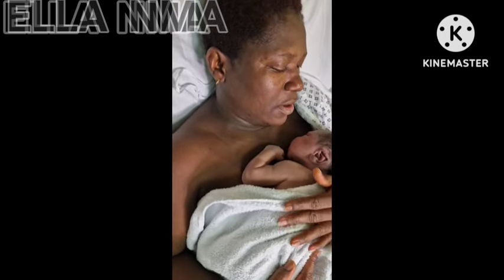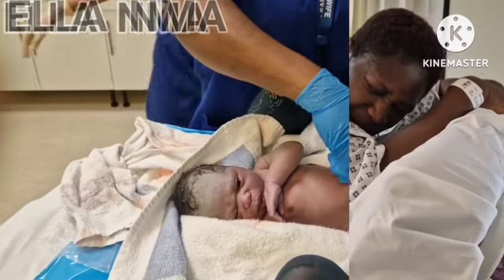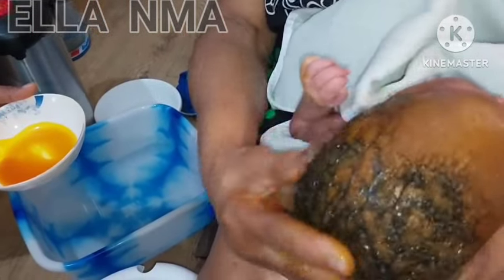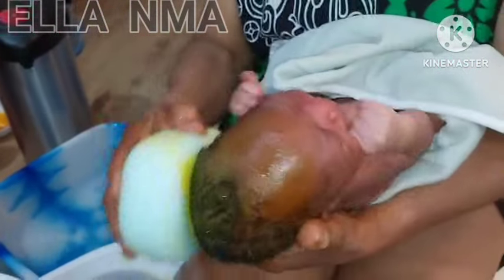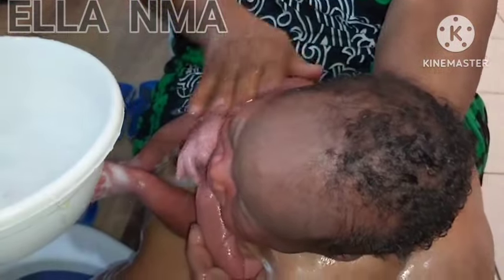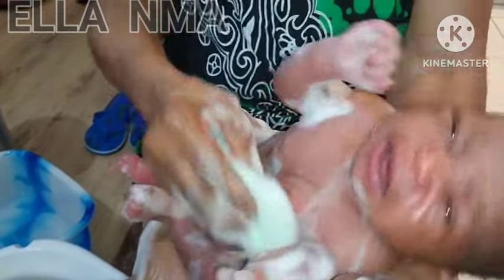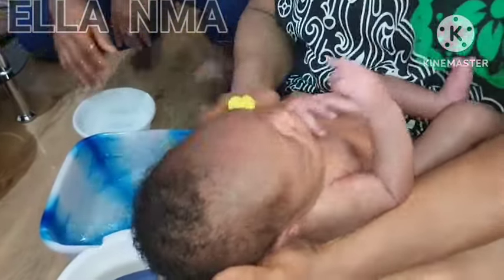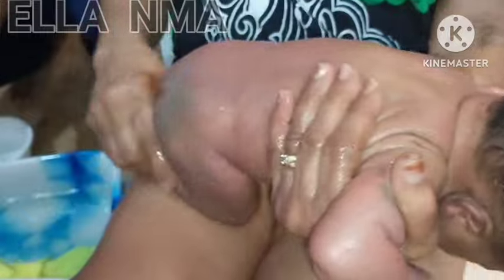BABY FIRST BATH WITH RED OIL| BABY FIRST BATHING| BABY BATHING VIDEO| BATHING A NEWBORN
Hey Loves, relax and enjoy this newborn first bath using Red Oil vlog and please share.

PLEASE ALSO CHECKOUT OTHER OF MY VIDEOS BELOW:

LIVE BIRTH NO EPIDURAL| LIVE BIRTH VLOG FIRST BABY| NATURAL BIRTH RAW & REAL| LIVE BIRTH FIRST BABY

MY SURPRISE BABY SHOWER  NO. 1 OF 2| BABY SHOWER| HOW I WAS TRICKED TO THE VENUE| BABY SHOWER SONGS

SURPRISE BABY SHOWER  NO. 2 OF 2| BABY SHOWER| HOW I WAS SURPRISED AGAIN| BABY SHOWER SONGS

OUR FLIP BOTTLE CHALLENGE| FLIP BOTTLE CHALLENGE| VLOG| FLIP BOTTLE VLOG| WHO WON THIS F!GHT.
km_20230726_720p_25f_20230727_173611.mp4

HABANERO CURES MALARIA| MEET HABANERO PEPPER PROFESSOR| HABANERO PEPPER| MARKET VLOG| VLOG|
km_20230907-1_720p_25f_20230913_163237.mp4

DIY| USE THIS GOWN TO TIE GELE| TIE GELE TUTORIAL| TIE GELE| HOW TO TIE GELE AS A BEGINNER|

BEGINNER RELAXING HAIR WITH DARK AND LOVELY KIT| DIY| RELAXING HAIR AT HOME| DARK AND LOVELY RELAXER

WHAT I DO IN HOTELS IN NIGERIA| TRIP TO LONDON| NIGERIA HOTELS  ISSUES| TRIP TO THE UK VLOG| VLOG

SMOKED CATFISH| NIGERIAN FOOD| BEST WAY TO CLEAN AND SMOKE CATFISH IN THE OVEN| CATFISH| SMOKED FISH

FISH VIDEO| FISH FARM VISIT| FOLLOW ME TO FISH FARM| FISH TANK| FISH FARM| FISH FARMING IN NIGERIA

FOLLOW ME TO LONDON UK PLUS NIGERIA FOOD STUFF I BROUGHT WITH ME| NIGERIA FOOD STUFF PACKAGING

FOLLOW ME TO GREEK ROAD MARKET IN PORT HARCOURT TO SHOP FOOD STUFF FOR ABROAD TRIP| SEA FOOD SHOPPNG

FOLLOW ME TO OIL MILL MARKET IN PORT HARCOURT RIVERS STATE NIGERIA. FOLLOW  ME TO GET SOM FOOD STUFF

LET'S GO CAR WASH + SURPRISED VISIT BY FRIENDS + TAKING ME OUT + ENJOYING ISHIEWU - GOAT HEAD NKWOBI

Kitchen Set Shopping| Follow Me To Shop For Kitchen Wares In Port Harcourt Nigeria| Kitchen Video

How To Make Bread Fries| Bread French Fries Recipe| How To Make Bread Fry| Home Made Bread Fry

EGG BREAD PUFF RECIPE| EGG BREAD SNACKS| HOW TO MAKE EGG BREAD SNACK| EGG AND  BREAD RECIPE